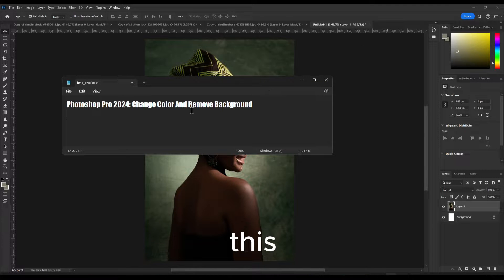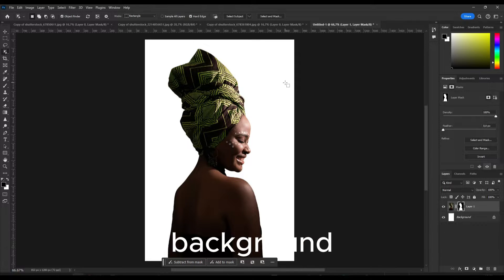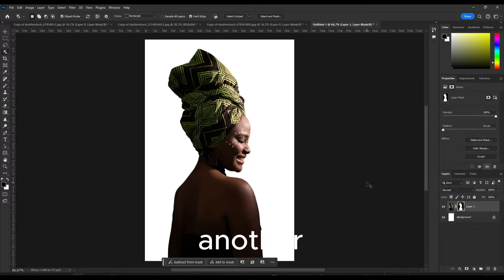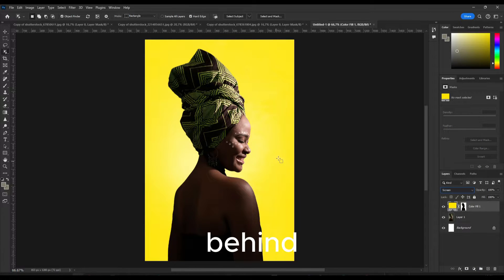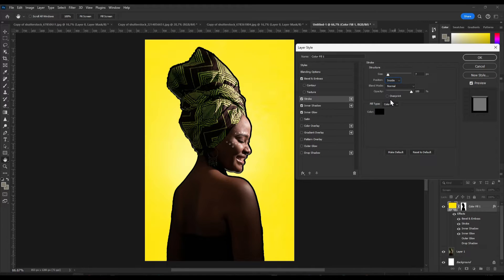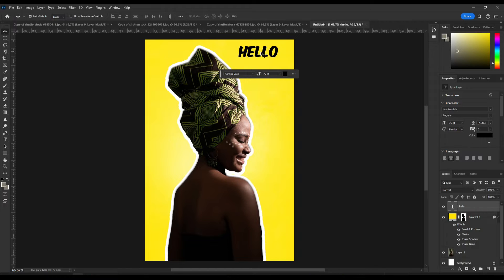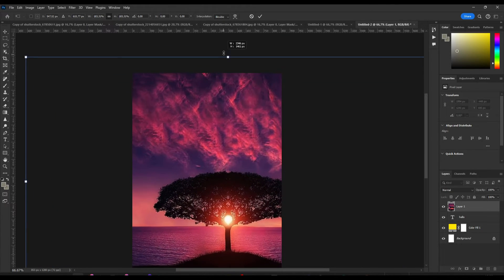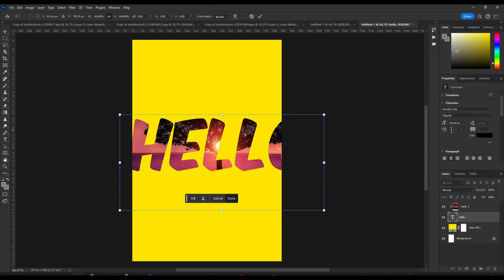Photoshop Pro 2024: Change Background Color And Remove Background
In this Photoshop Pro 2024 video, we'll be discussing how to change the background color and remove the background in your photo.

 Backgrounds can often take up a lot of space in your photos, and can be a distraction from your subject. In this video, we'll show you how to change the background color and remove the background from your photo in Photoshop Pro 2024. This video is perfect for anyone who wants to take their photos to the next level!

how to change background color in photoshop
photoshop change background color
04:45 How to add clipping mask to a text in photoshop
photoshop clipping mask
how to add a different color to a background in photoshop